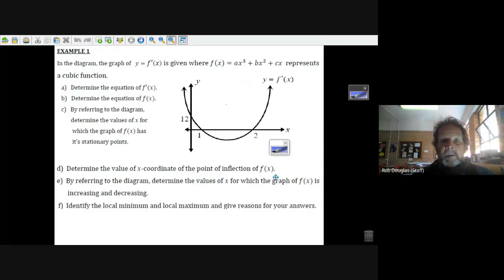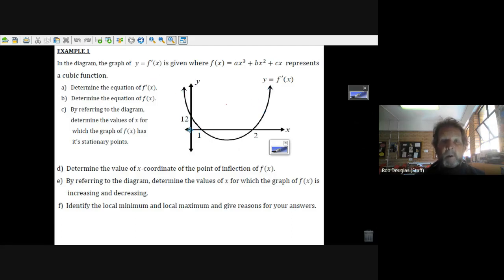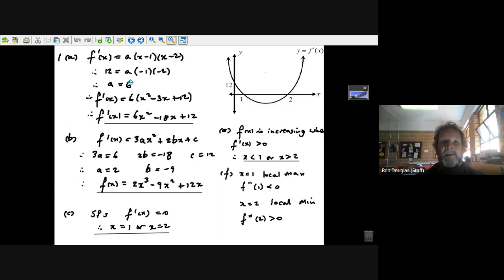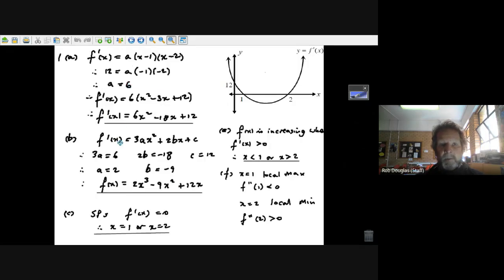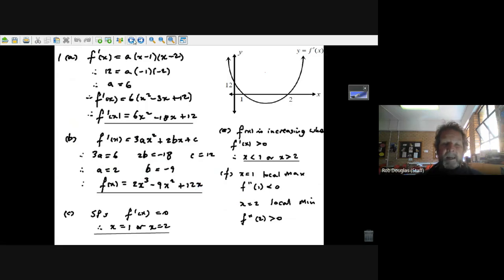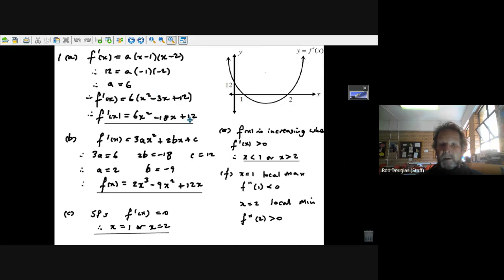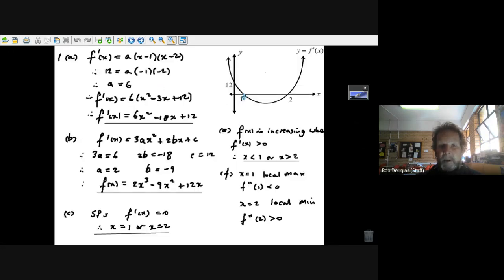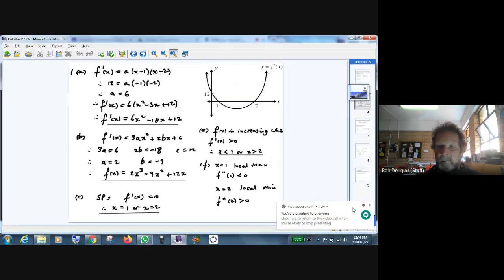P7 Calculus interp functions 1